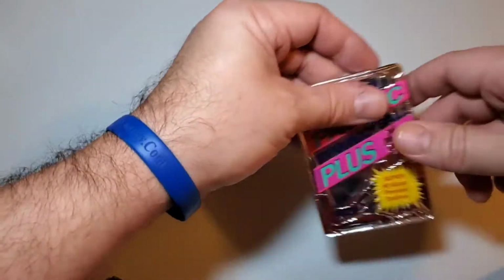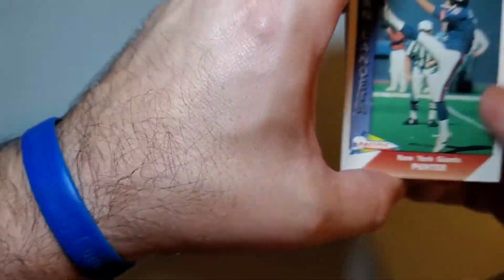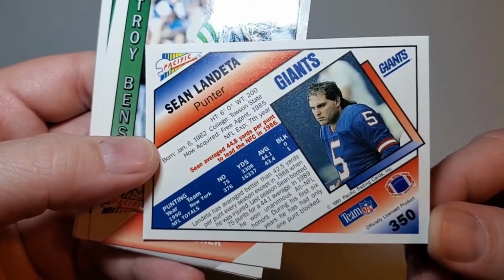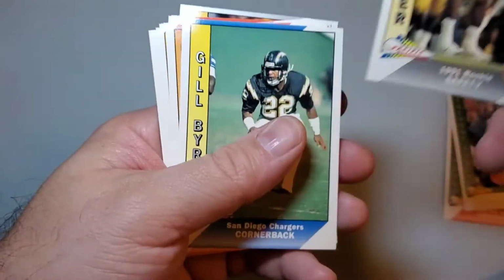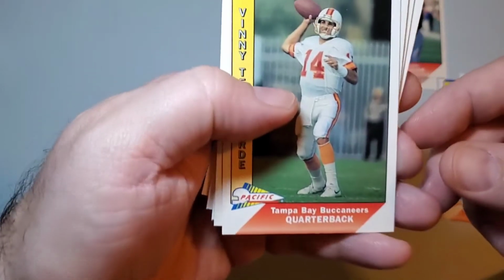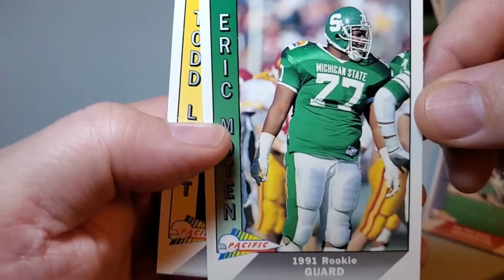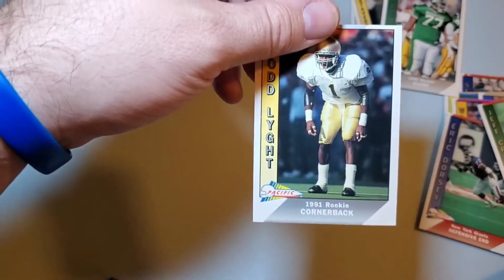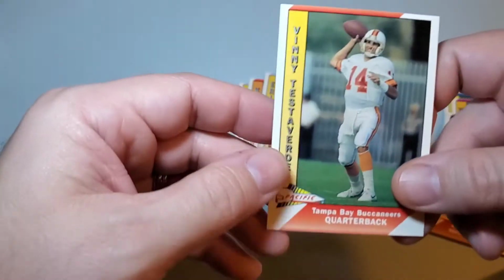Wax Pack Flashback 1991 Football: Pacific Plus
Wax Pack Flashback and host Jason continues the special series opening 1991 football cards! In this 4th episode of the series, Jason opens Pacific Plus cards which he had never opened before. See what NFL players are revealed in this 30-year trip back in time.

And be sure to head over to The Retro Network homepage for all the latest videos, podcasts, and written features!